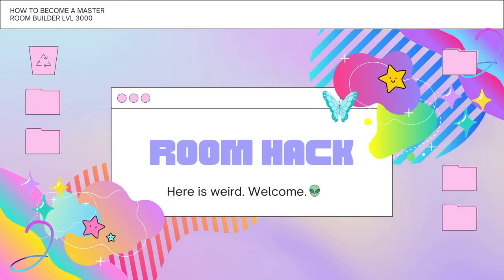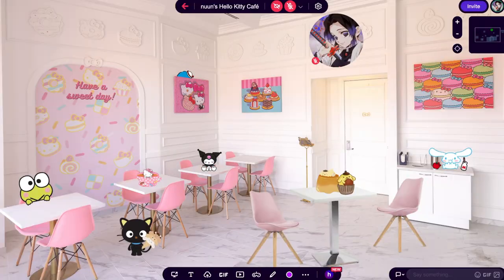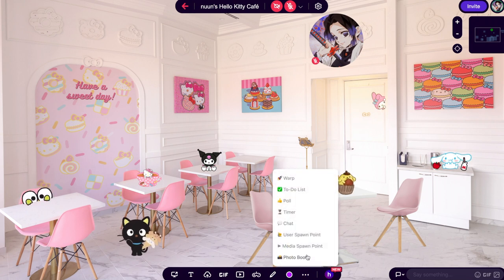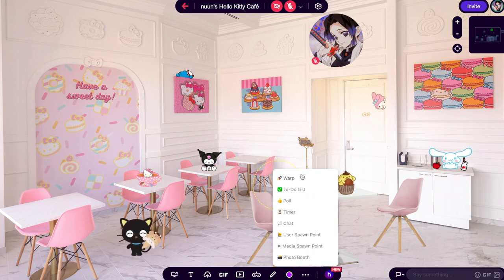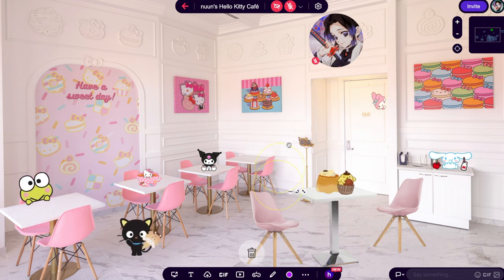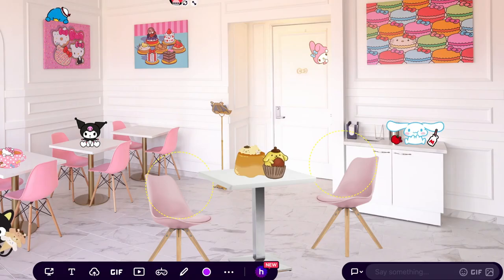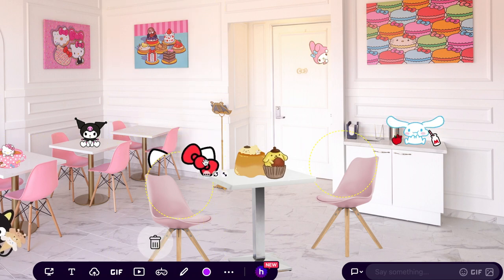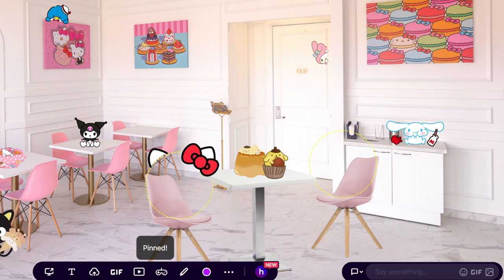ROOM HACK: User Spawn Points on Here.fm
ROOM HACK is our official mini tutorial series breaking down the key elements of a fun interactive room on Here. On this week's ROOM HACK, we are designating user spawn points!

Featured room template: Sanrio Cafe

Weird (and fun) virtual hangout space.